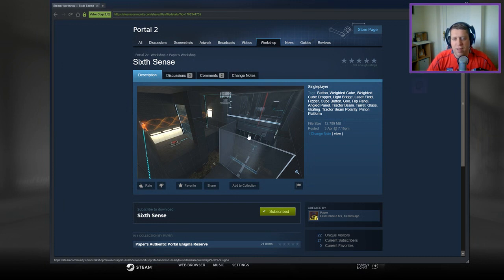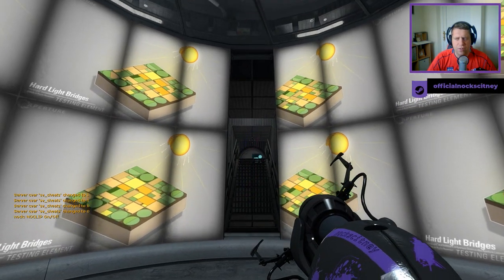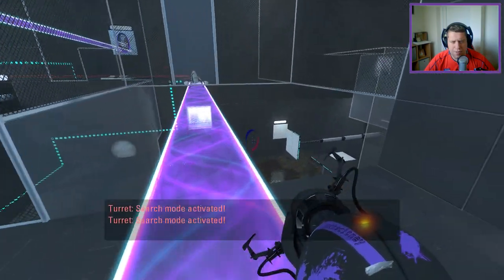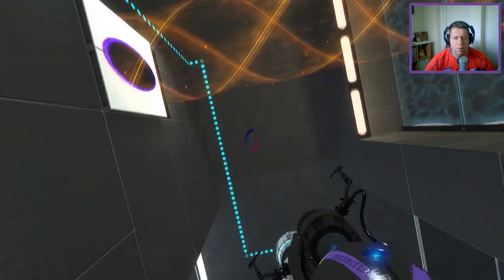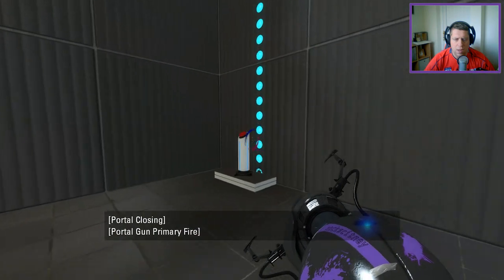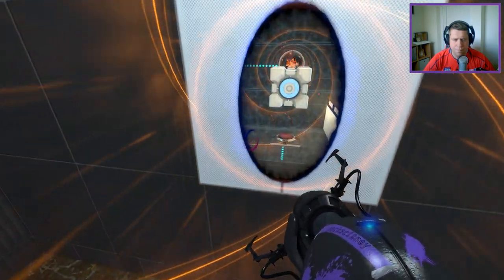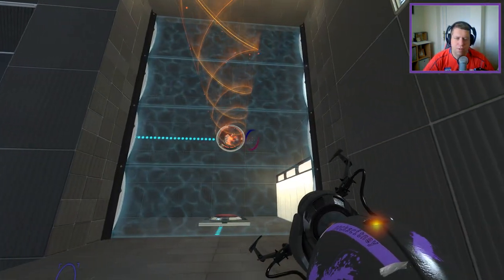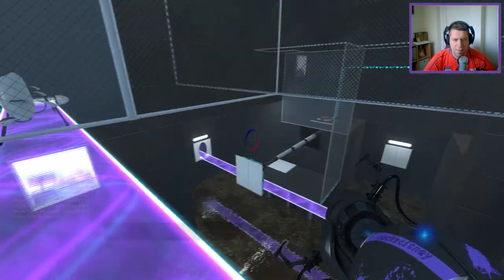[Portal 2] "Sixth Sense" by Paper